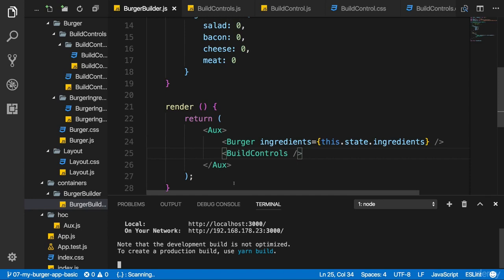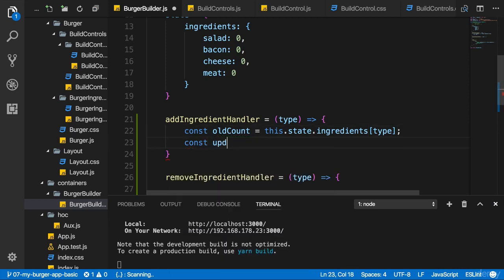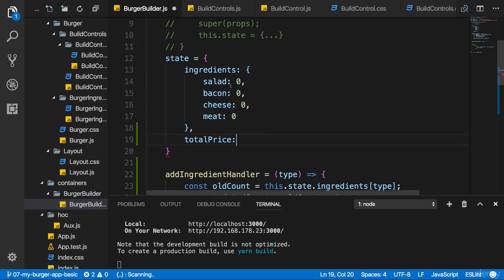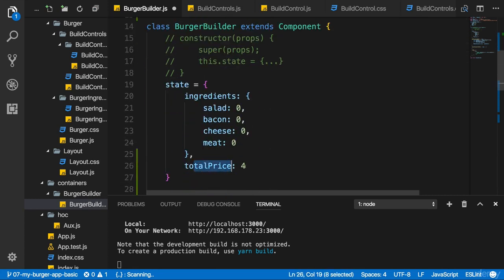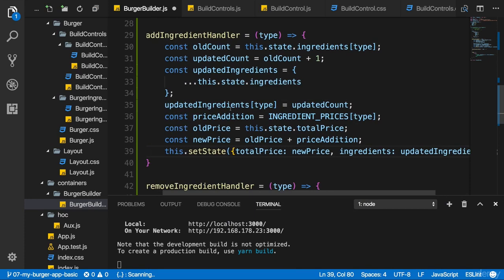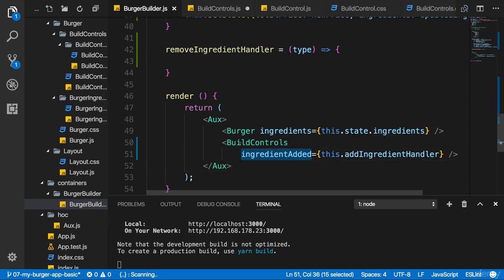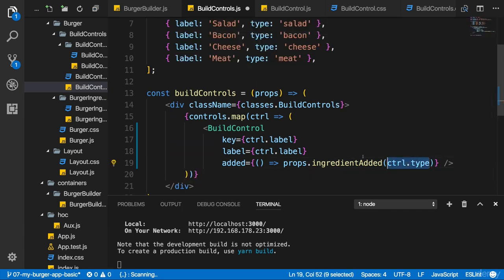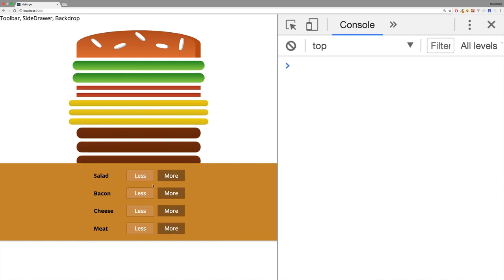116 Connecting State to Build Controls